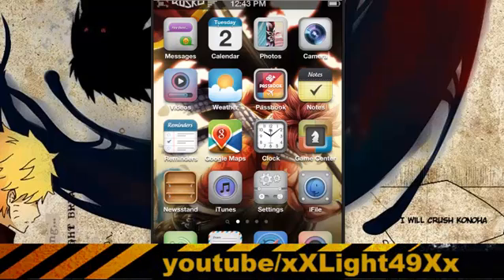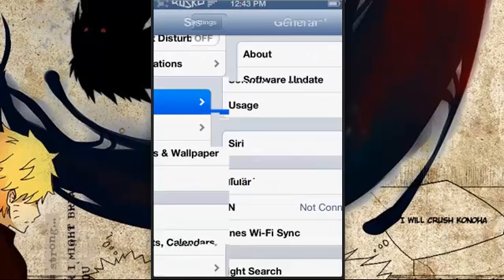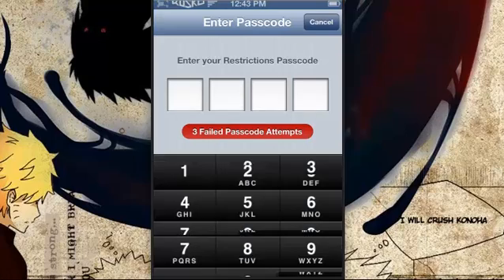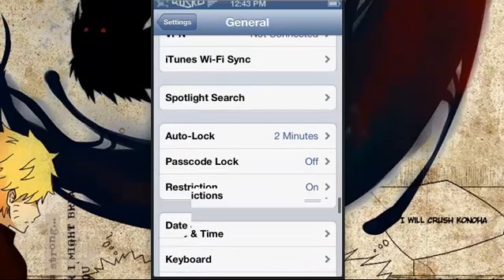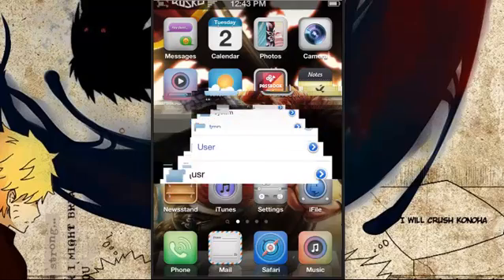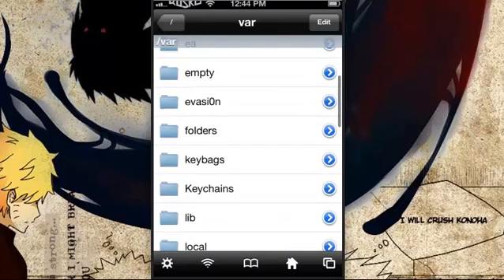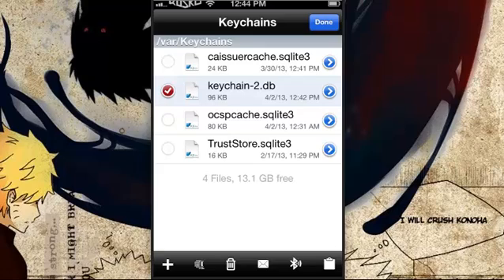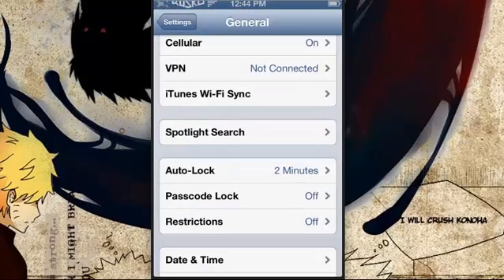Bypass or Remove Restrictions Passcode on iPhone 3G 4S 5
In this video i explain how to bypass the iPhone Restriction Passcode using an iPhone 4s.